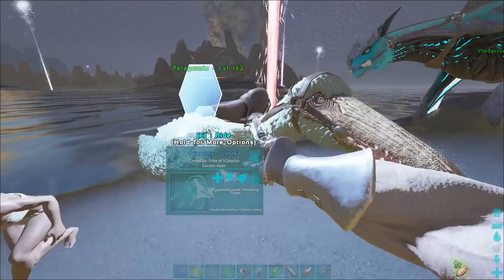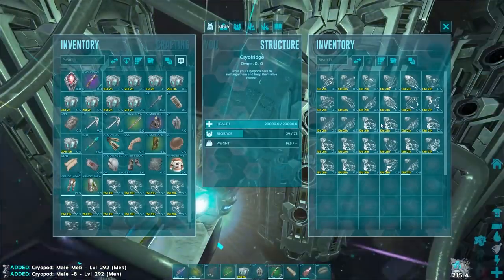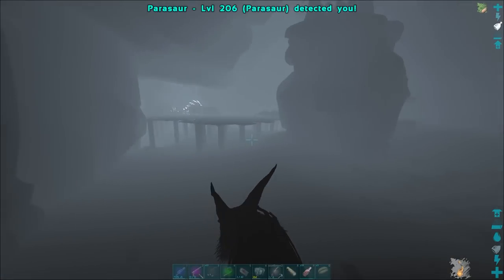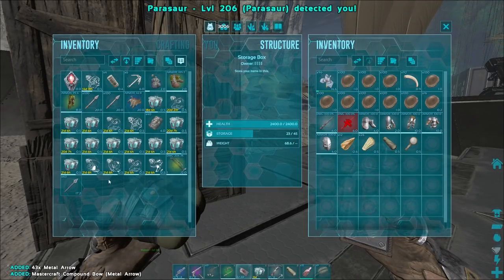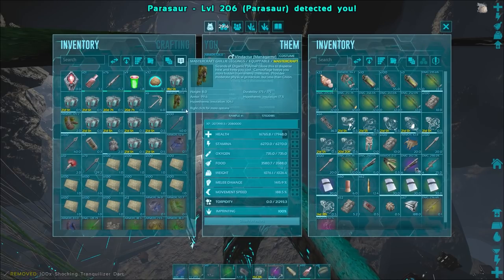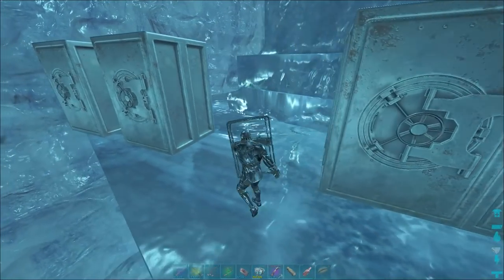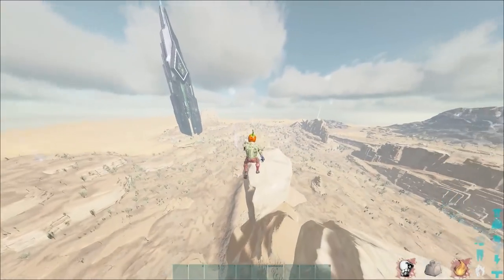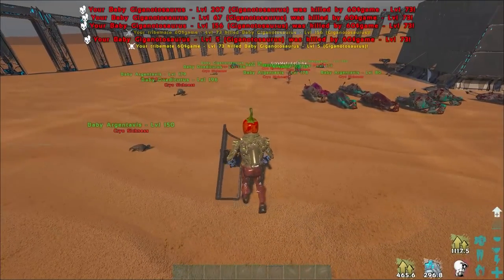HIDDEN RATHOLE BASES = BIG PROFIT - ARK Asia Ep. 3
We are back over on the Asia servers of ARK once again. Today we start off with a rathole raid and continue on in the pursuit of juicy gear.